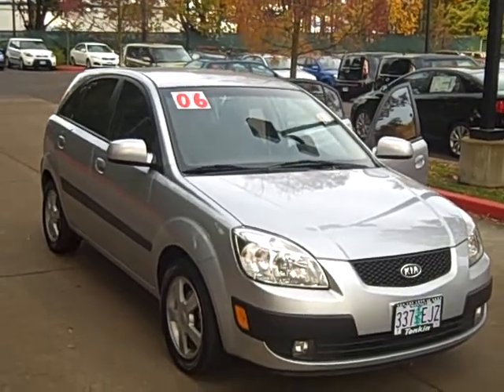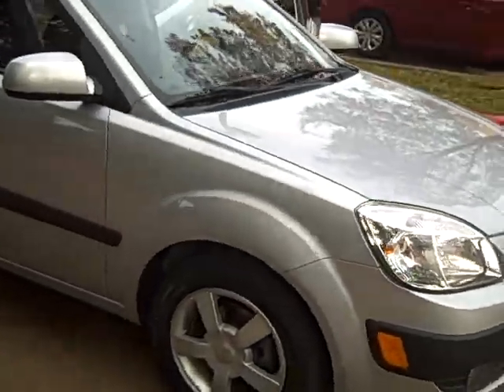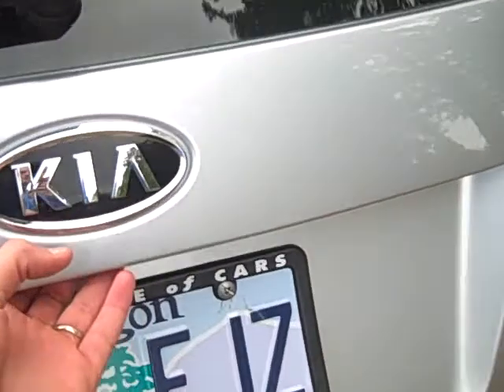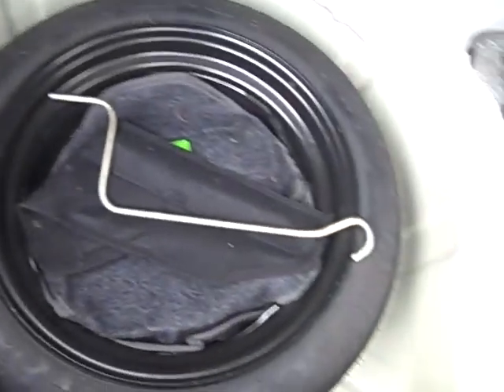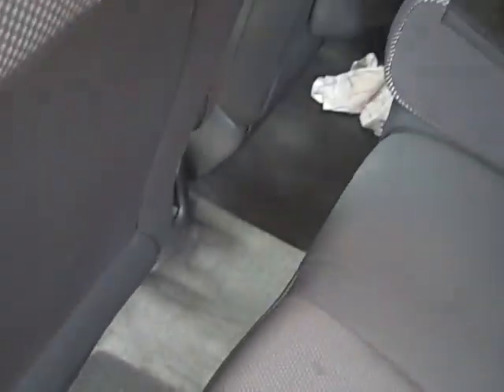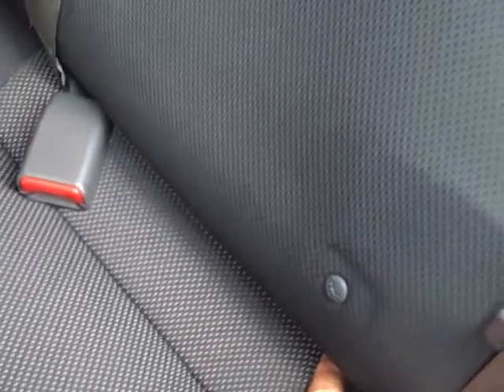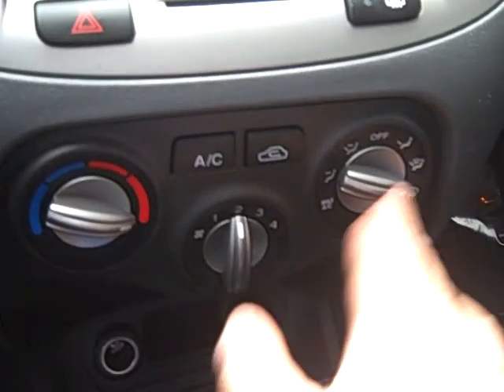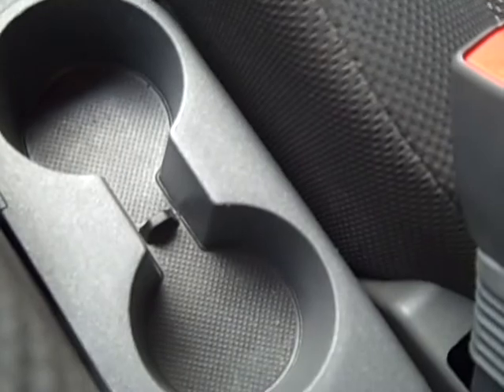2006 KIA RIO5 SX NICE **ALLOY WHEELS, LEATHER WRAPPED STEERING WHEEL AND SHIFT KNOB**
Stock

Conveniently located 10 minutes from Downtown Portland at 19335 SE McLoughlin Blvd, Gladstone, OR, 97027.